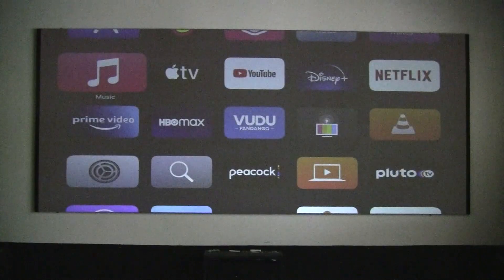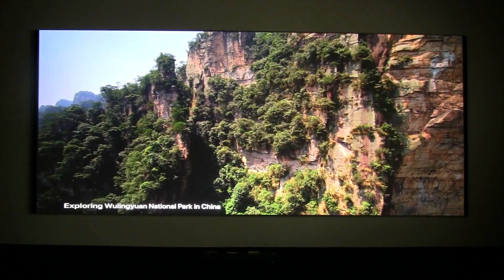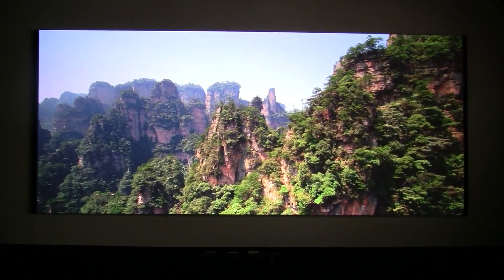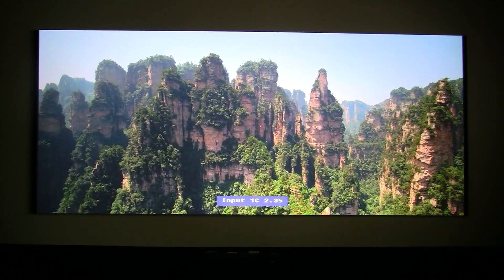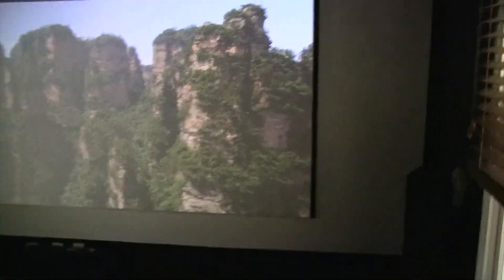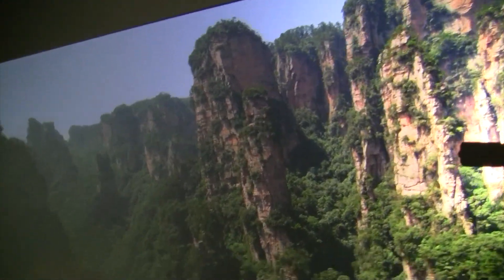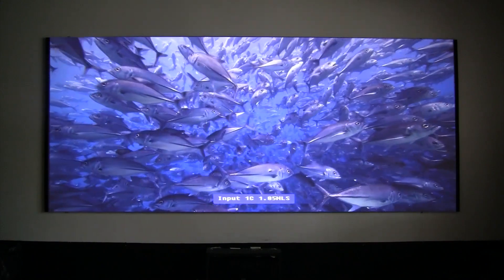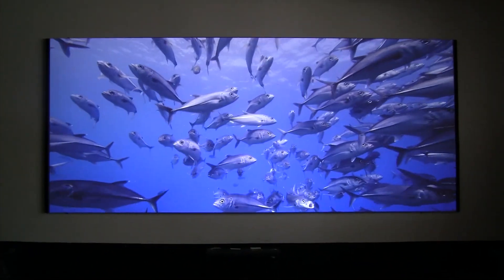Epson projector with Anamorphic lens and Lumagen 4242.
Epson 5040 ube 4k e-shift projector pair with an apple 4k, Lumagen Radiance Pro 4242 and a Panamorph Anamorphic Lens. The image projected on a DIY 2:35.1 aspect ratio screen.